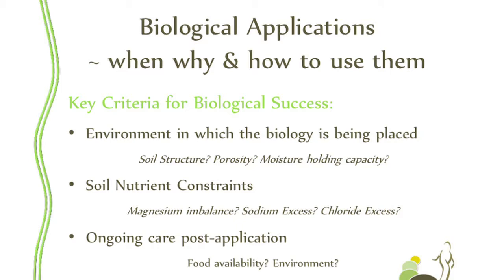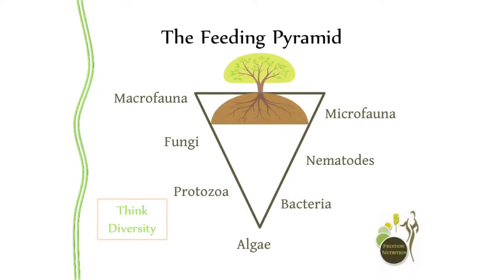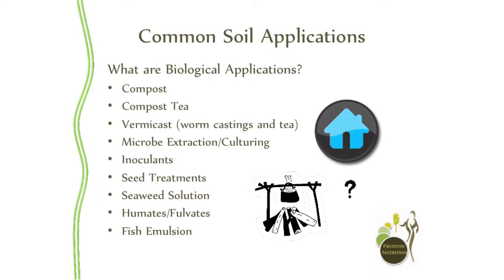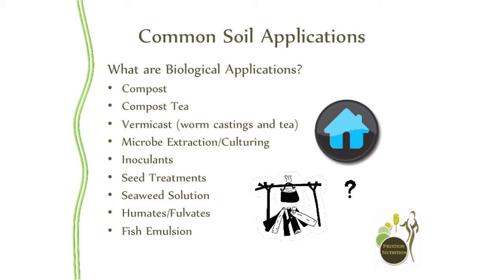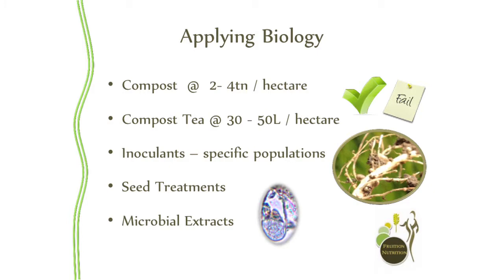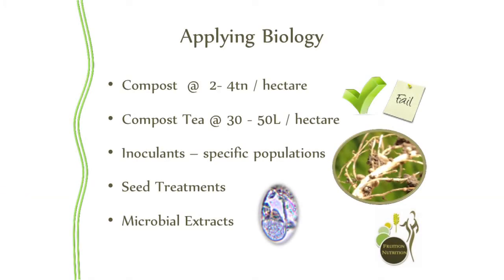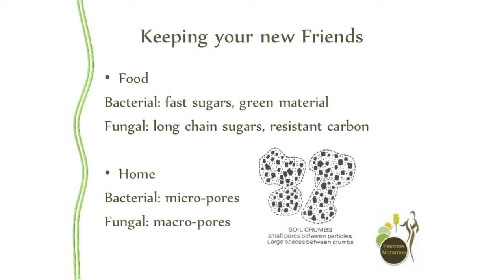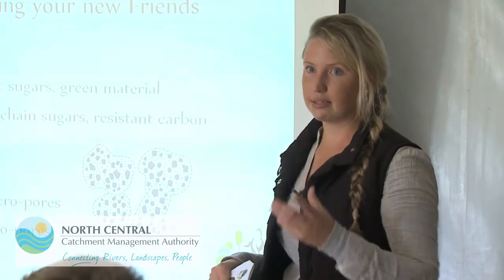Biological Farming - Ko Warra Native Grasses Part 1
Elise Wenden (Biological Farmer and Biological Farming Consultant) discusses biological soil applications including compost and compost tea and how to best apply them and their on-going care. The Soil Food Web and the complexity of soil is also covered.